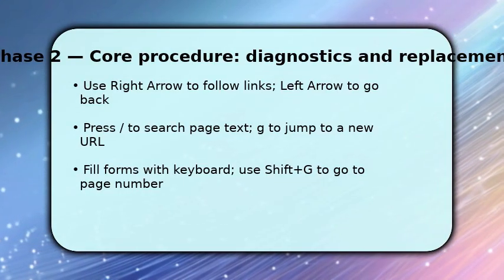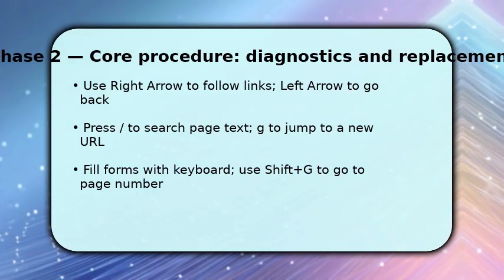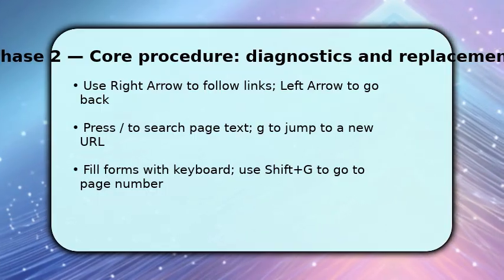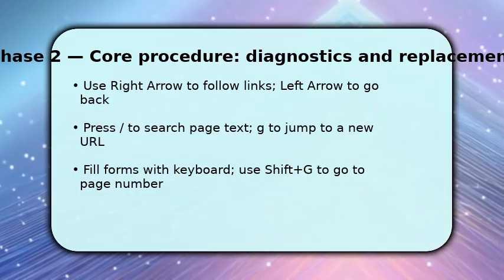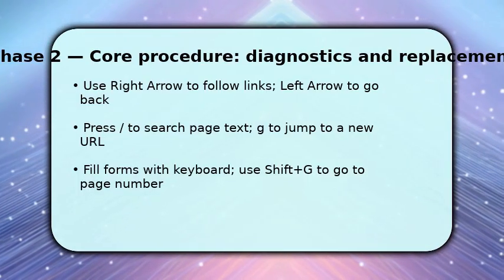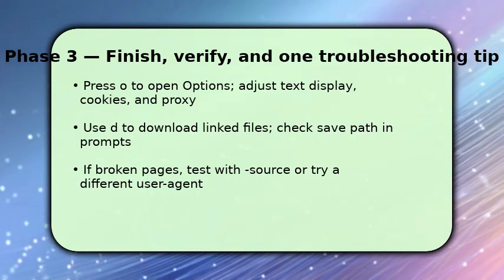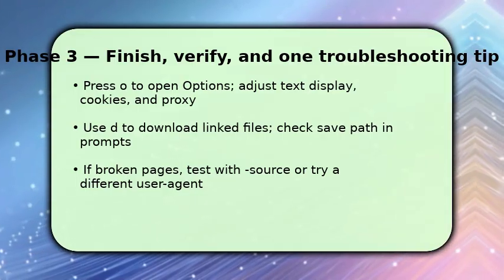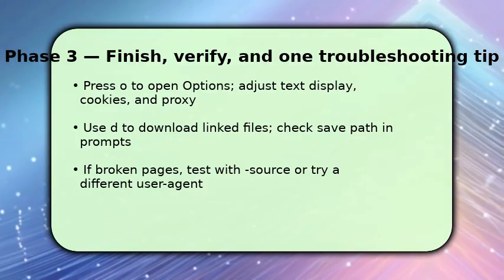How to Use Lynx Browser (easy Method)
How to Use Lynx Browser (easy Method) | 🔒 Surfshark VPN Deal — Stay private and secure. $1.99/mo + 3 Months Free ▸

Discover the simplicity of using Lynx, a text-based web browser for visually impaified users. This video guides you through setting up and navigating with ease on your computer.

Lynx Browser, Text Based Web Browsing, Visual Impairment Accessibility, Setting Up Lynx, Navigate Using Text